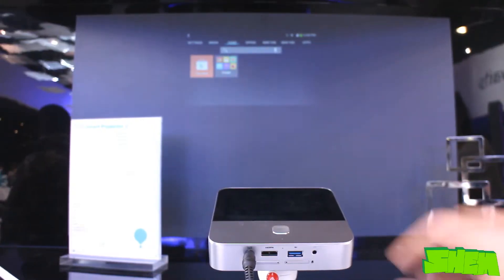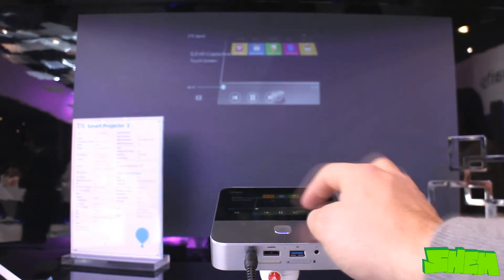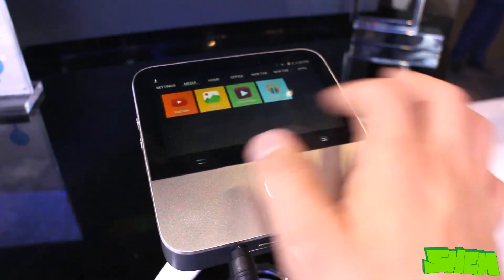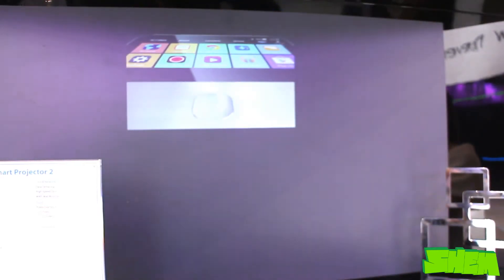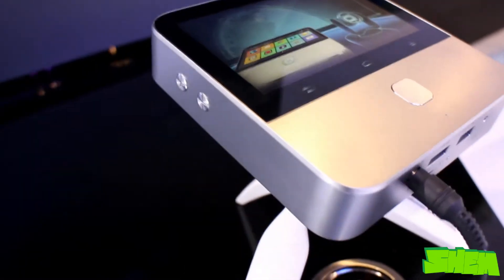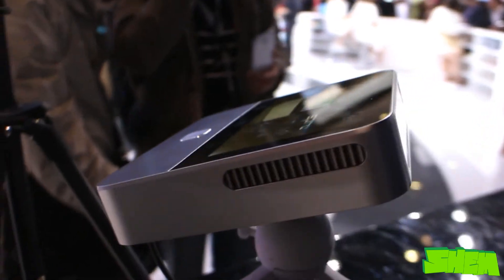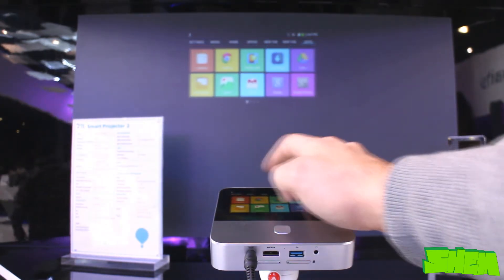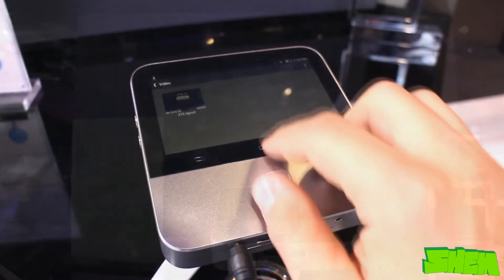ZTE SPRO 2 - First impressions at MWC2015 [EN]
During MWC2015 in Barcelona, I have had a chance to spend some time with the newest ZTE Smart Projector 2 (SPRO 2) with Android.